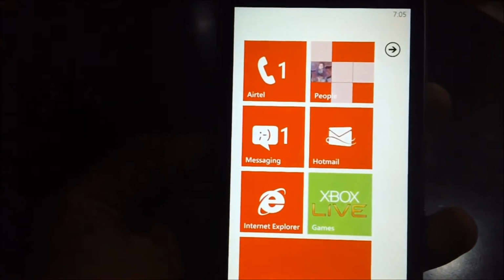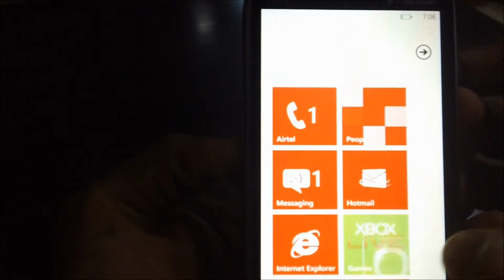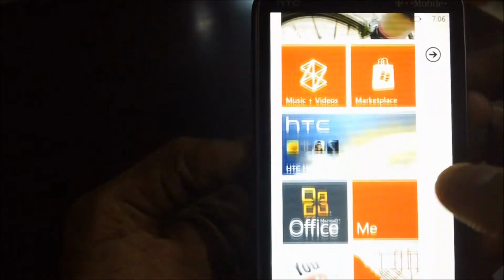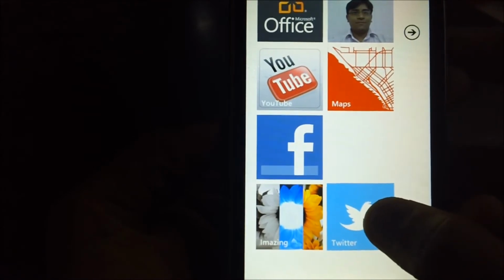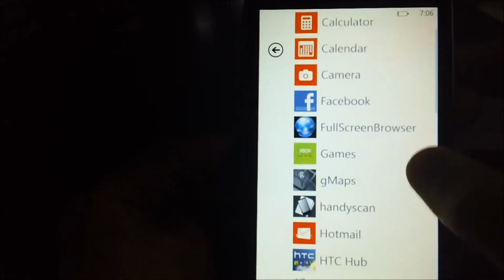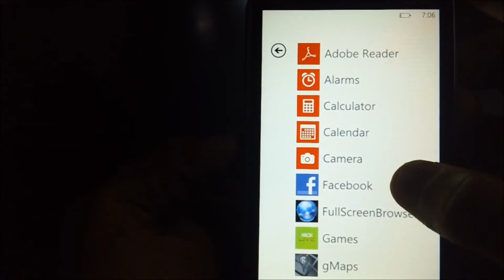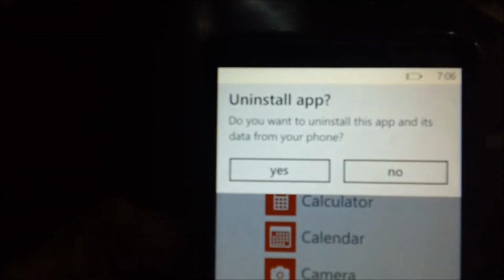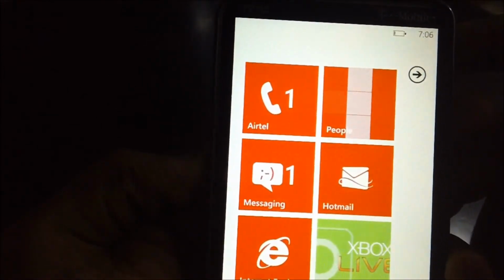Tutorial on Uninstalling Apps From Windows Phone 7 Marketplace - PhoneRadar